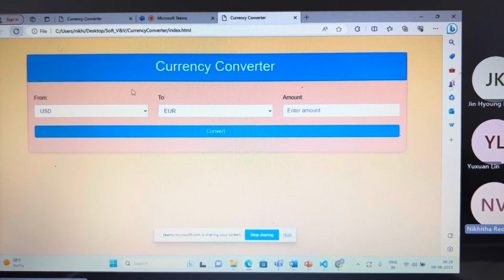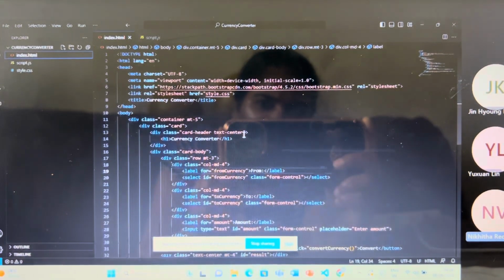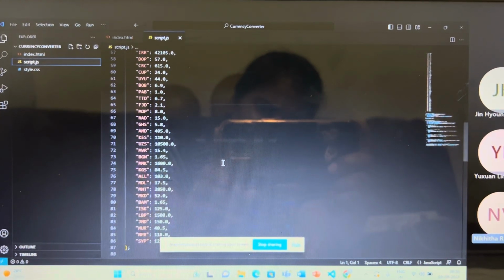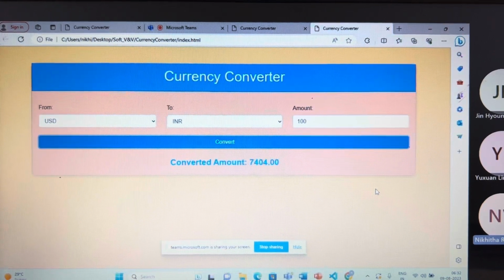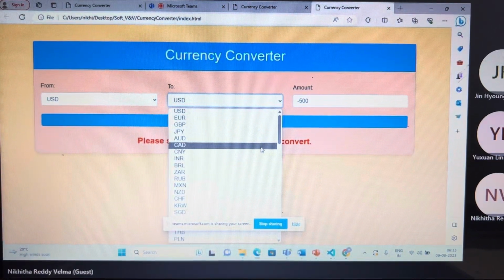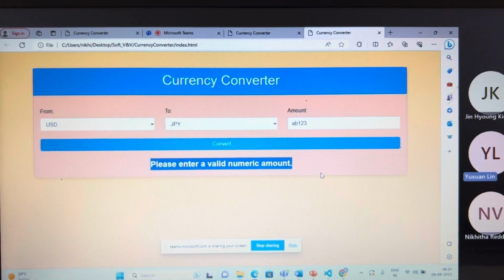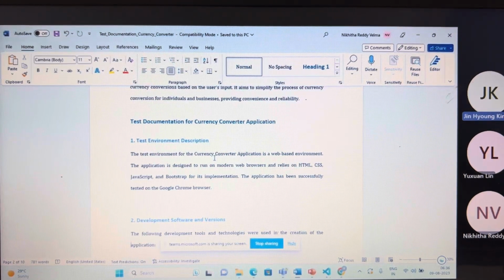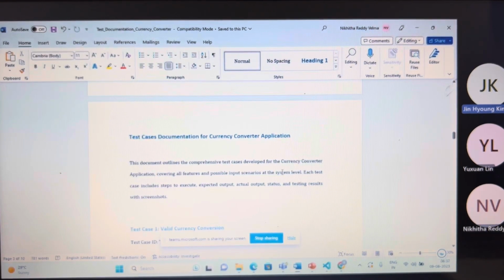Currency Converter Application Project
This application will convert currencies from one to another country. Also it covers all the test cases.